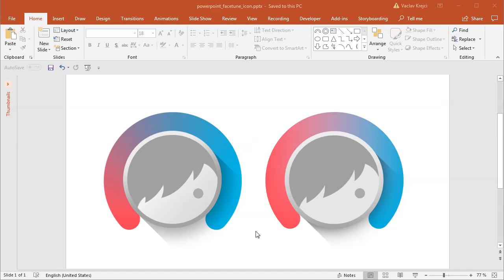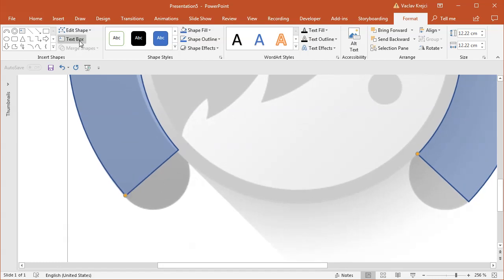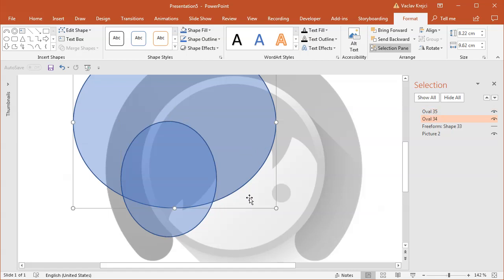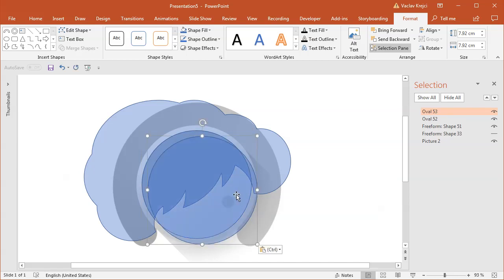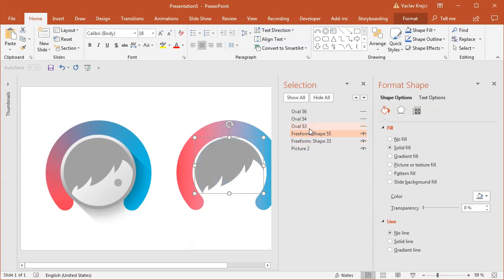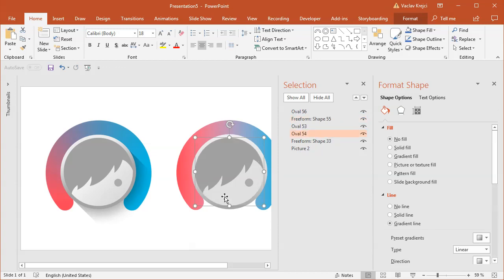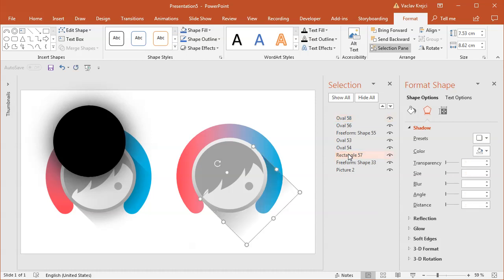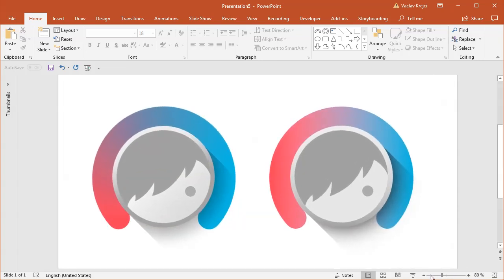How to create Facetune app icon in Microsoft PowerPoint (Tutorial)